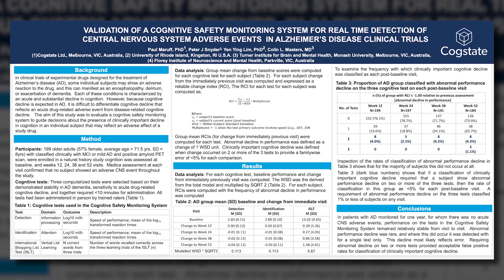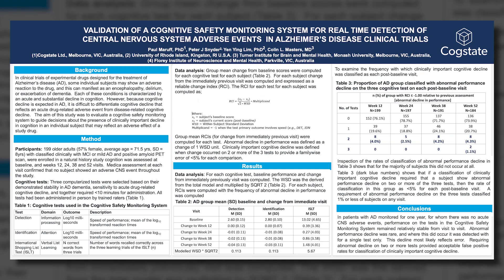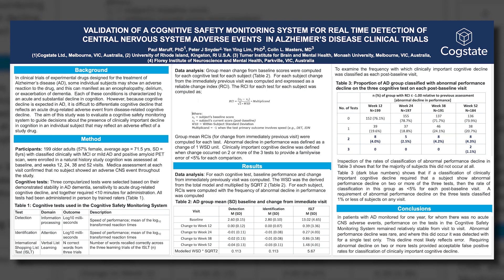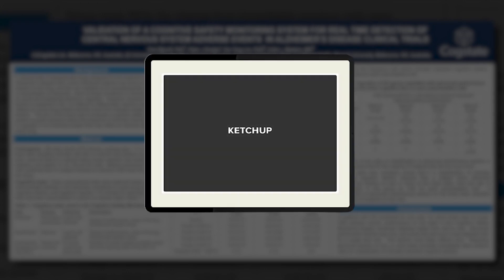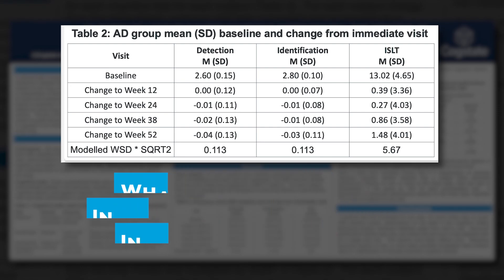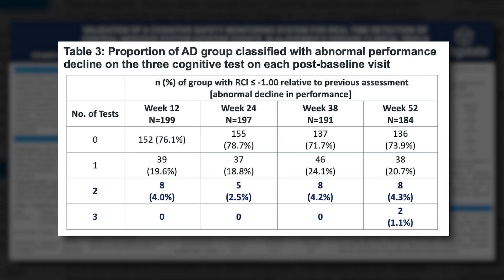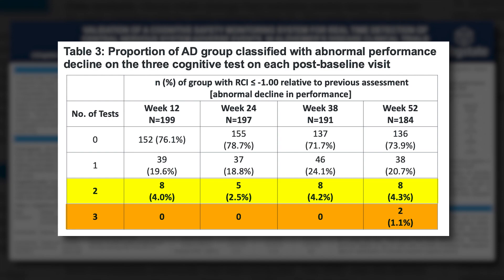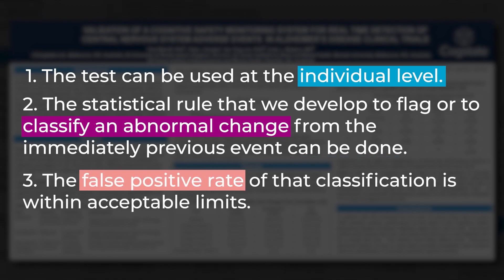Safety Monitoring System for Real Time Detection of CNS Adverse Events in Alzheimer's Disease Trials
In a poster presented at ADPD23, Cogstate Chief Innovation Officer, Paul Maruff, shares data on a cognitive safety monitoring system for symptomatic Alzheimer’s Disease with strong specificity and sensitivity to the appearance of new clinically important decline. This can enable your team to set a criterion that remains conservative but allows the identification of individual subject with a sudden and abnormal decline in cognition.

Chapters:
0:00 Intro/Background
1:20 Method
2:57 Data Analysis
3:20 Results
6:11 Takeaways